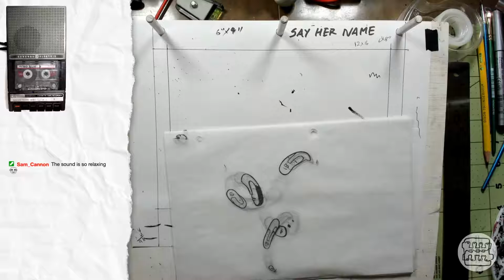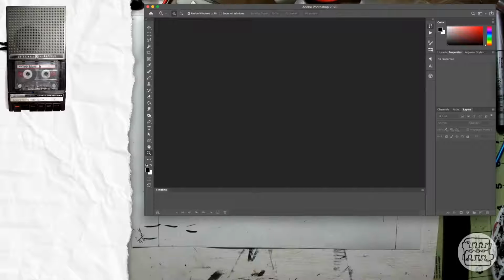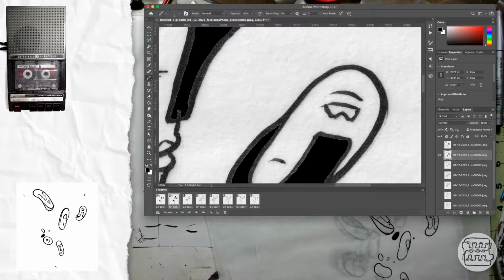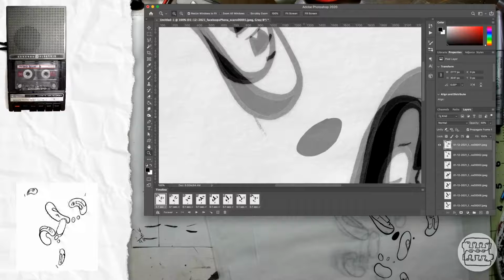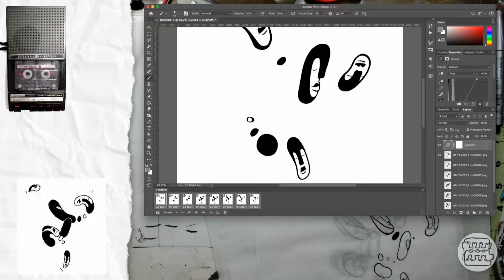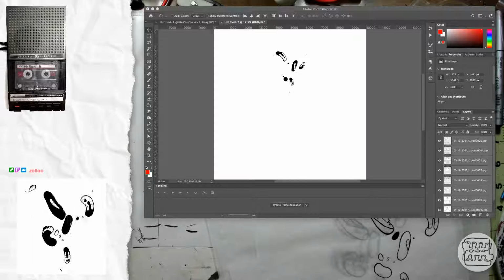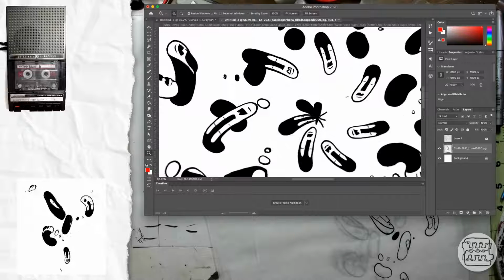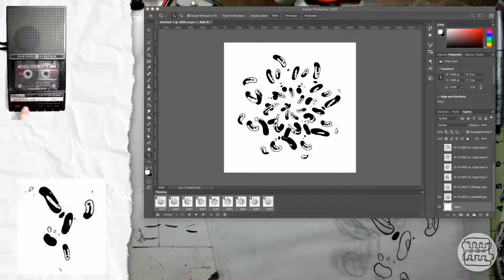Twitch Stream 1-12-2021: Traditional Animation - Faceloop Phenakistoscope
This Twitch stream from January 12, 2020 features the process of creating a traditional animation using ink and paper.

The camera feed cuts out a few times during this stream.